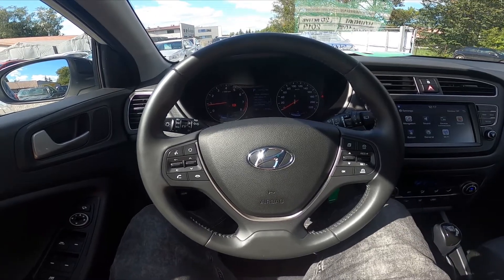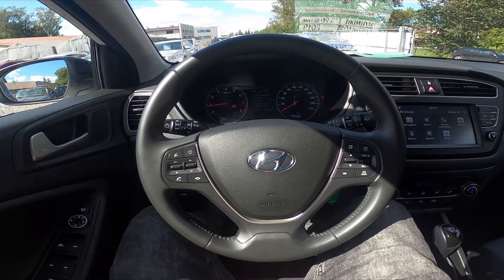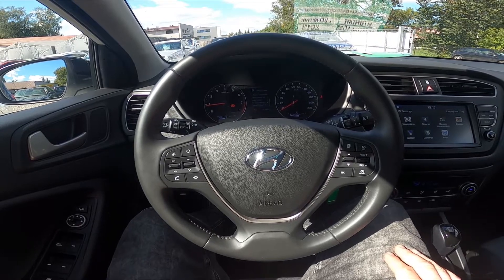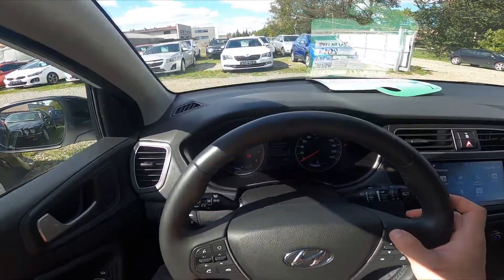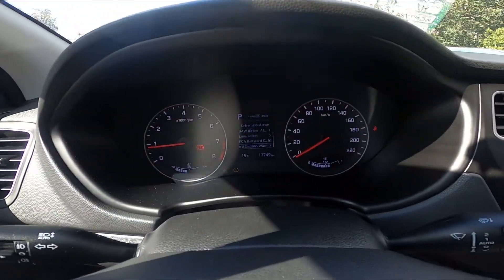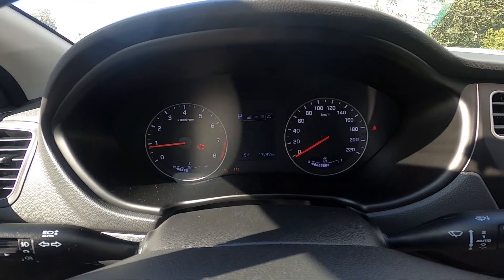How to Enable and Disable Forward Collision Warning in Hyundai I20 II ( 2012 – 2020 )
Find out more info about Hyundai I20 II ( 2012 – 2020 ) :
Hyundai I20 II is a modern car with many systems that are providing safety. Would You like to learn how to Enable or Disable Forward Collision Warning in Honda HR-V II? That's why we're providing a quick tutorial from which You'll learn how to manage Forward Collision Warning that sometimes can be disturbing. Follow the video above to learn more about Hyundai I20 II.

How to Enable Forward Collision Warning? How to Disable Forward Collision Warning?

Years of Production:

2012, 2013, 2014, 2015, 2016, 2017, 2018, 2019, 2020